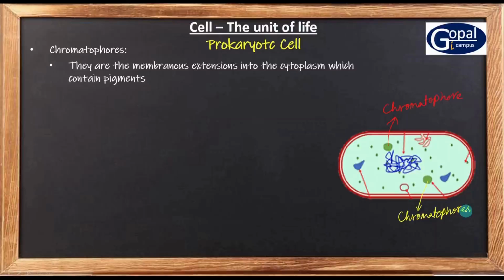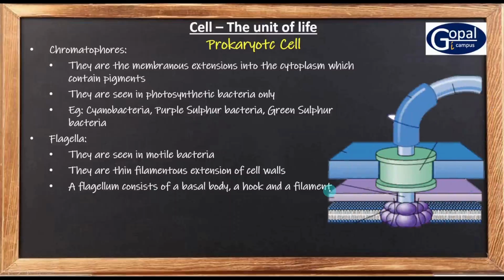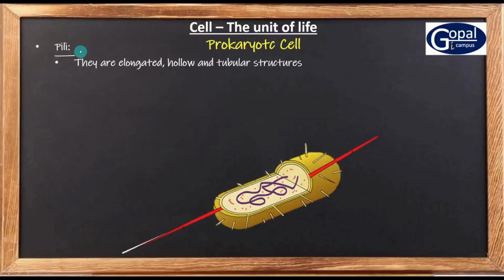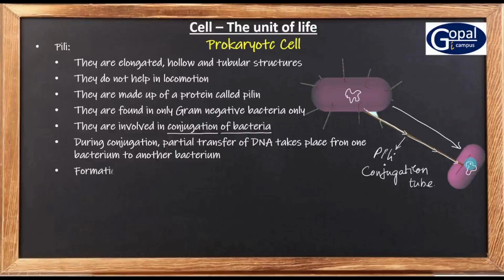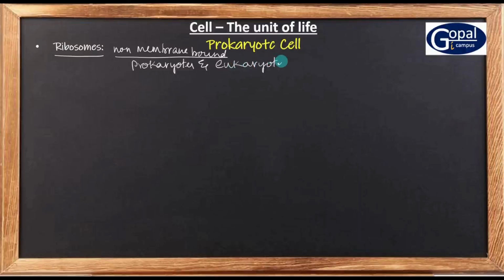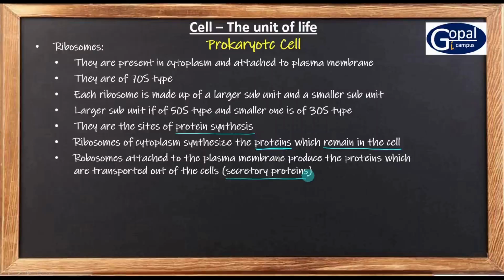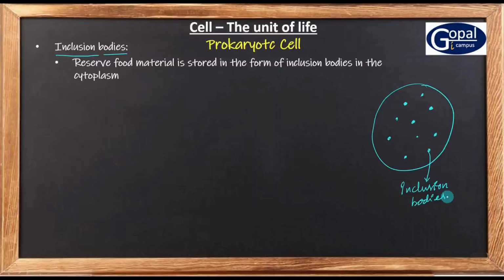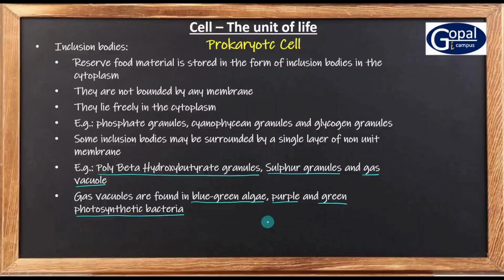04. Prokaryotic cell Remaining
In this video Chromaotophores, Flagella, Pili, Fimbriae, Ribosomes and inclusion bodies are discussed